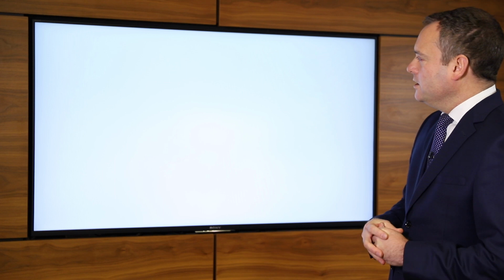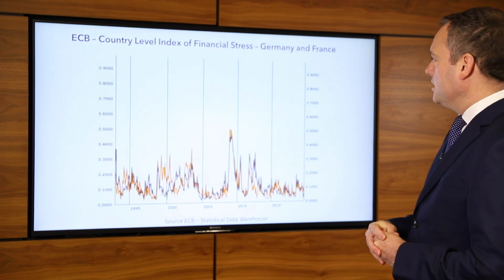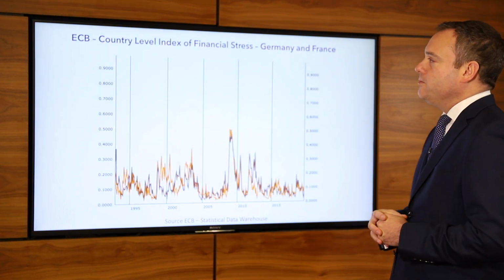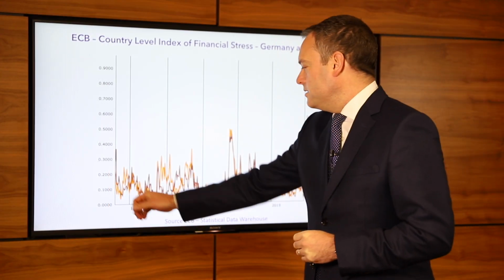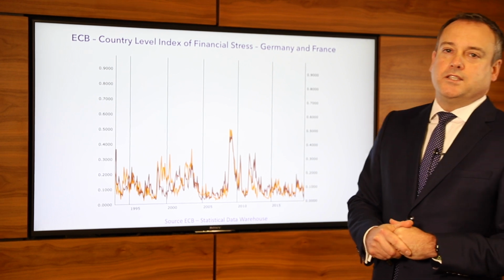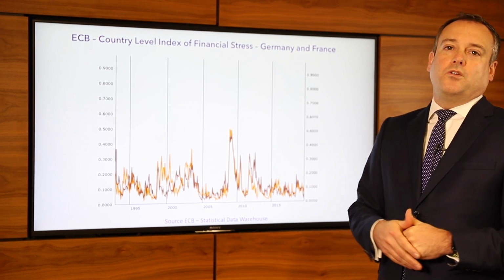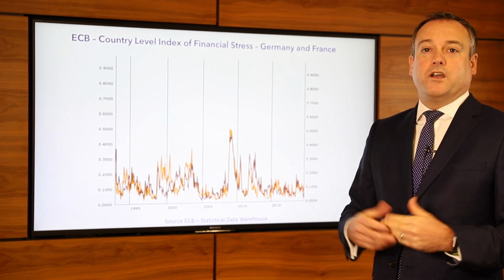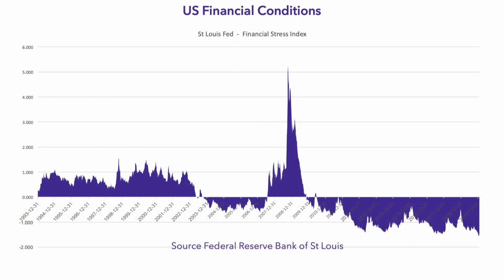A Look at Current Financial Conditions | Morning Markets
Jeff Casson debuts a new regular slot on Morning Markets, with Charts Of The Week. Today he looks at current financial conditions, plus an update on the Coronavirus.